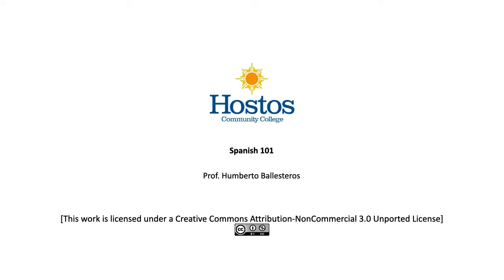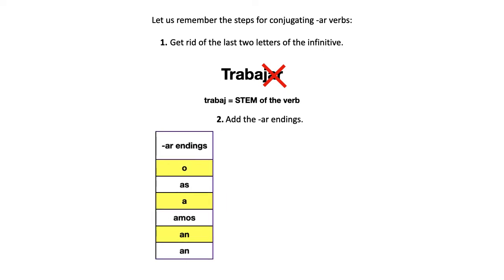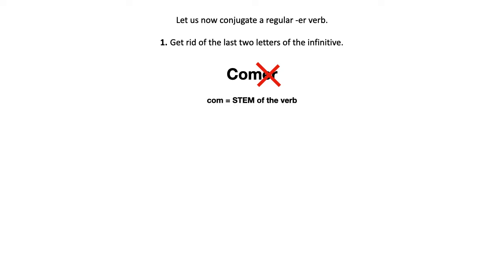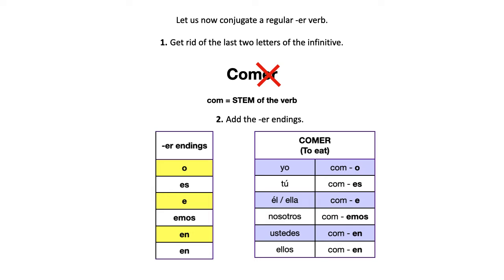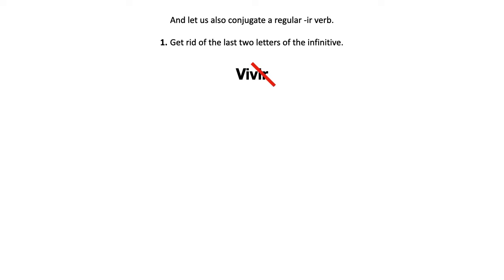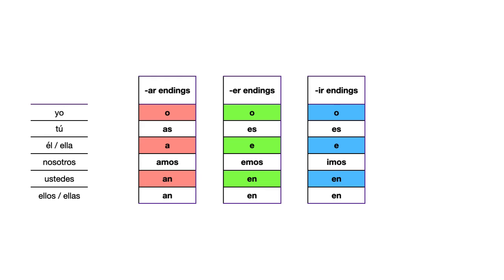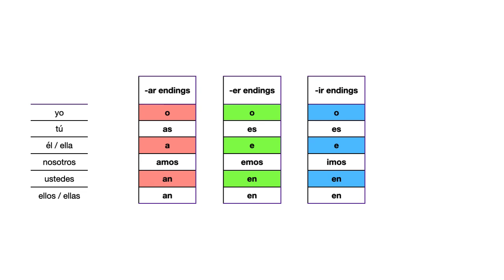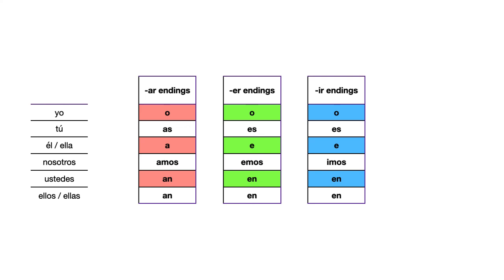Spanish 101: -er and -ir regular verbs.